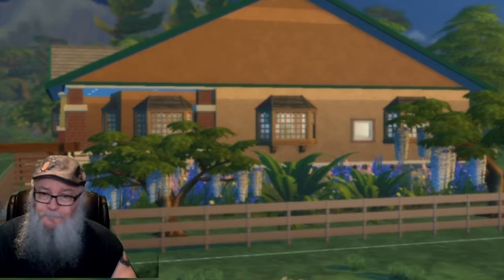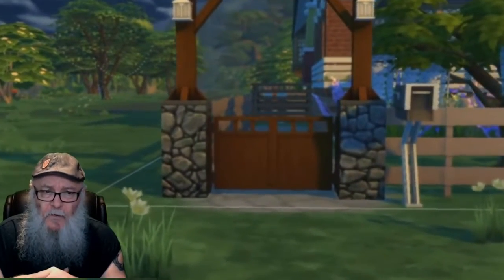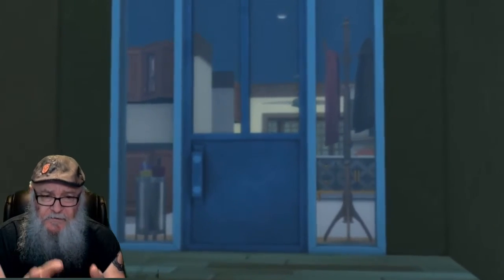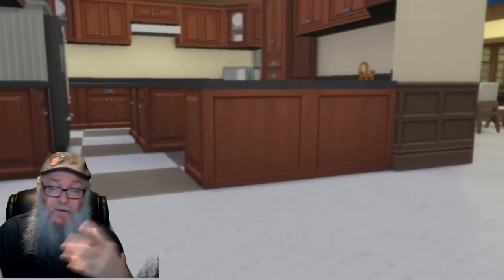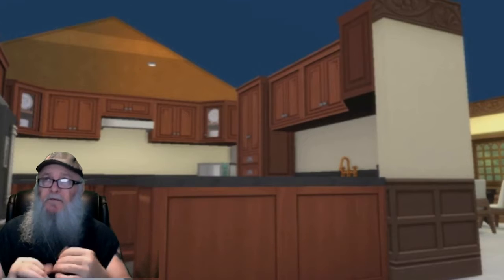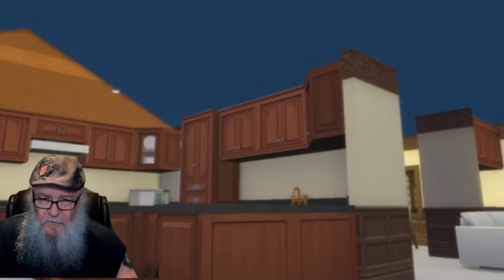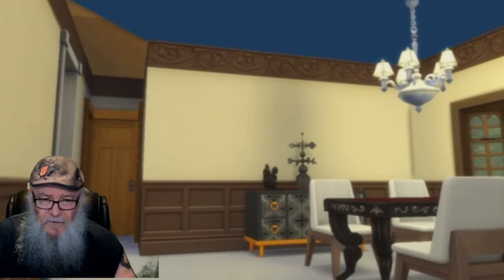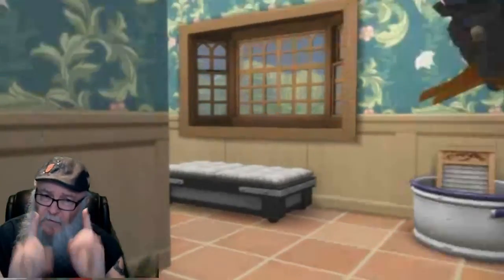I built a Triple Wide Mobile home in Sims4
Walk Through Triple Wide Challenge